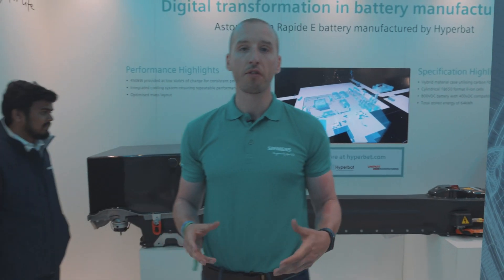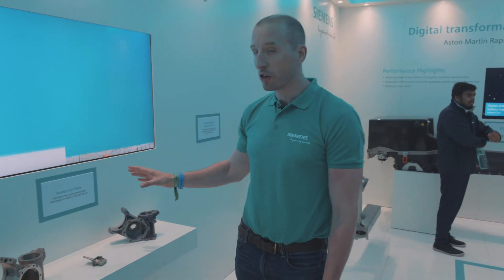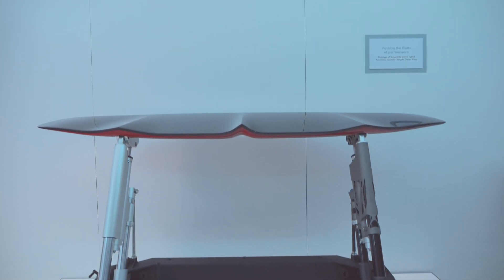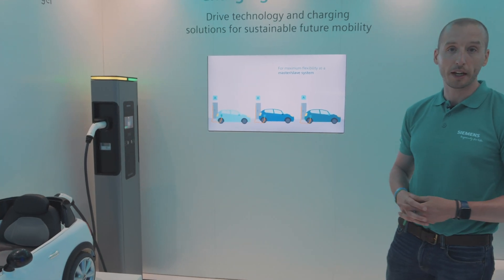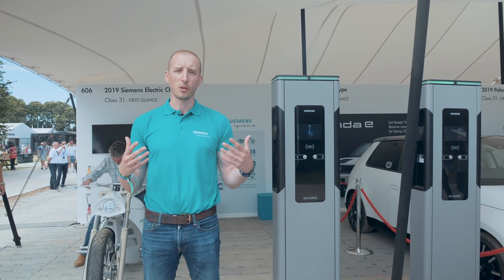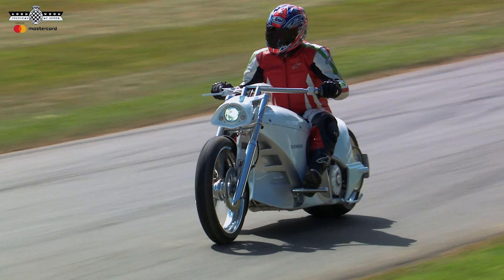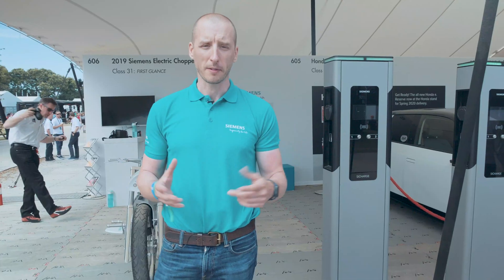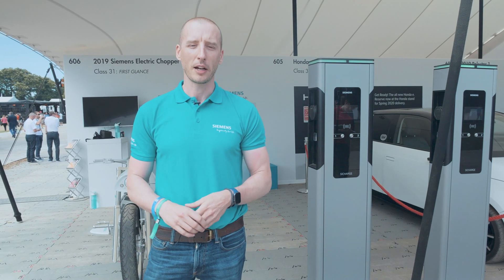Did you know Siemens can print a Bugatti Chiron wing?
Charging EVs with hydrogen fuel cells, 3D printing Bugatti Chiron wings and creating an electric motorbike with a 150 mile range. Check out what Siemens have been up to in Future Lab at FOS.